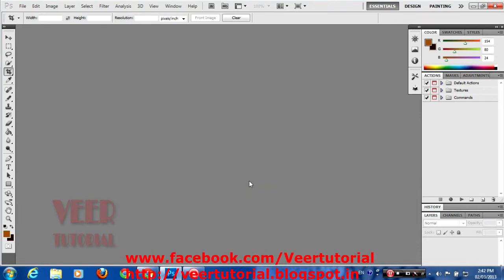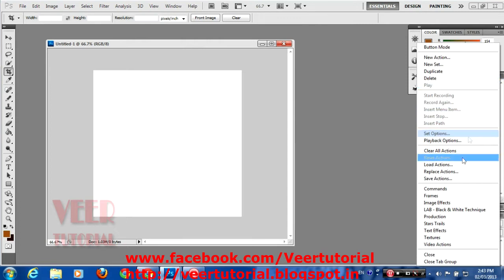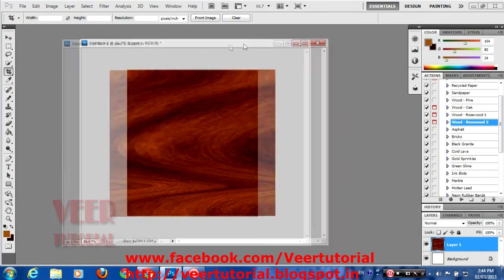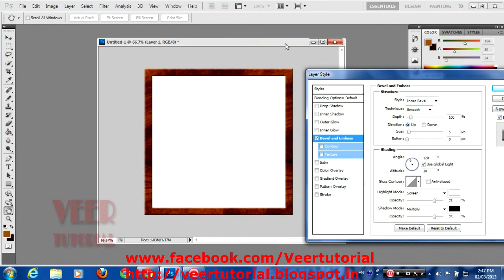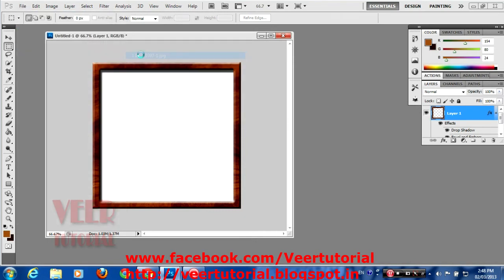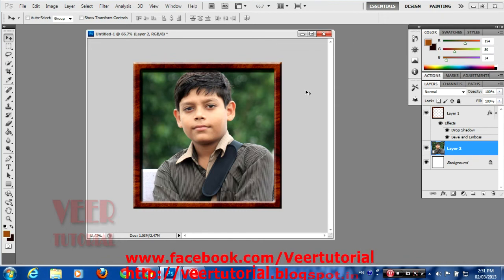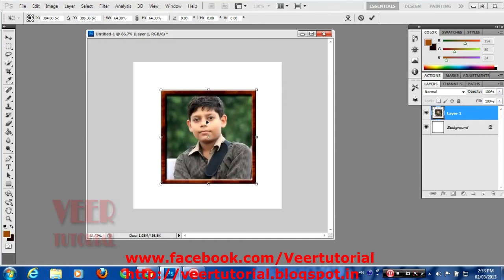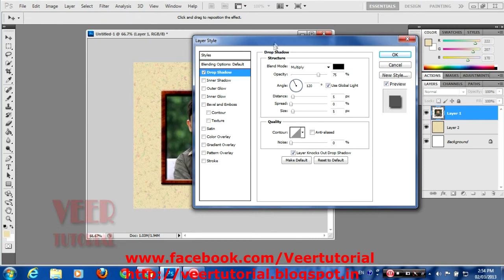Photoshop Learn - Wooden Frame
In this video tutorial you will learn howt to create reflection of any object in Adobe Photoshop.